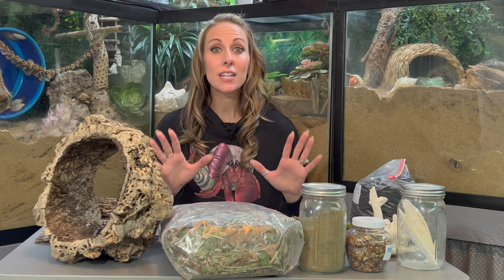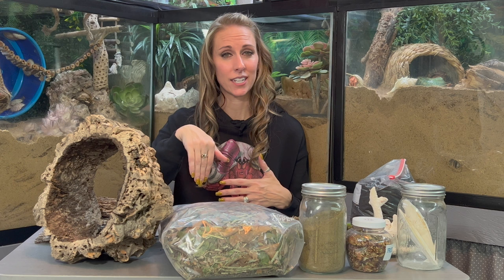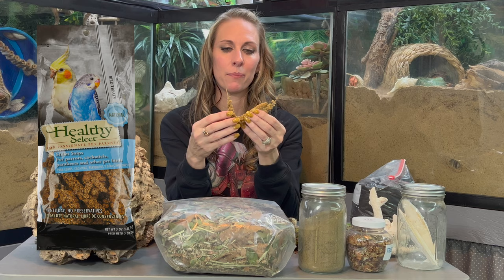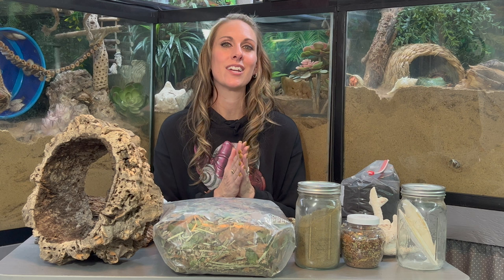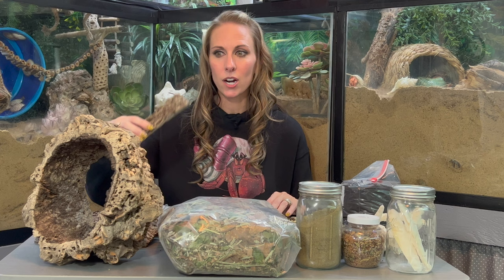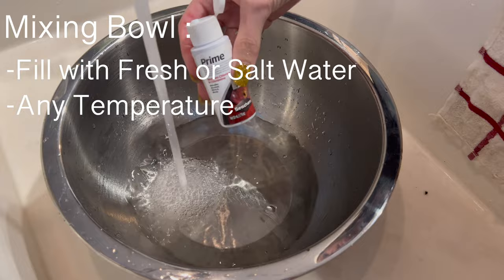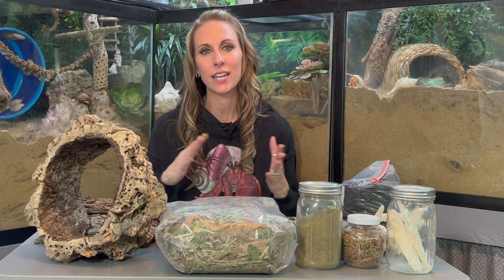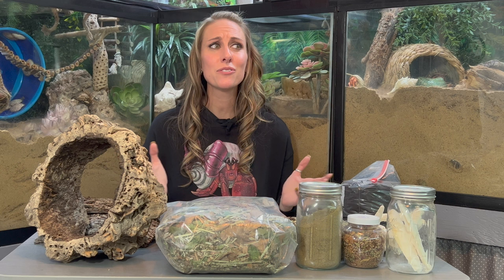What Do Hermit Crabs Eat in the wild?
What do hermit crabs eat in the wild? They FORAGE for wonderful, natural resources! In this video we will teach you what foraging goods your hermit crabs like to eat, what items are safe for your hermit crabs, and how to safely prepare the items before putting them in your tank. We have noticed that our hermit crabs eat A LOT of foraged goods during the fall and winter months.

guide/Safe Foraging Book:

Hermit Crab safe Foraged Goods shops:

Because of Crabs on Etsy -

South of the Ocean on Etsy